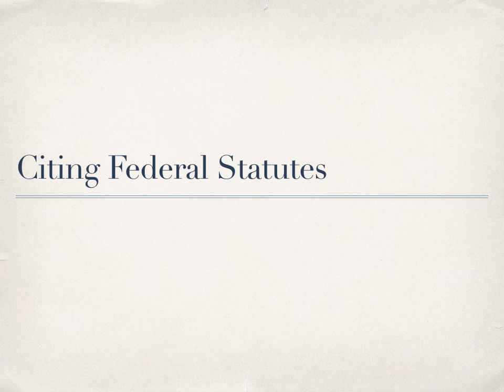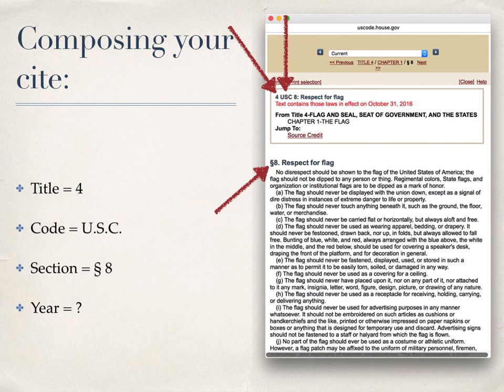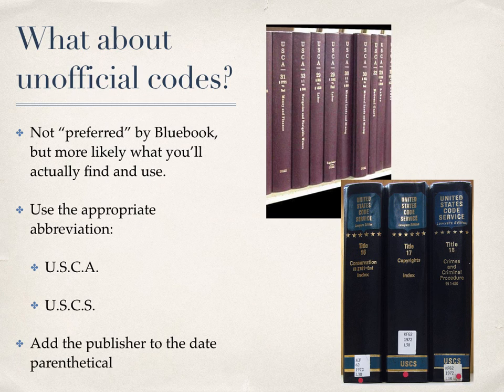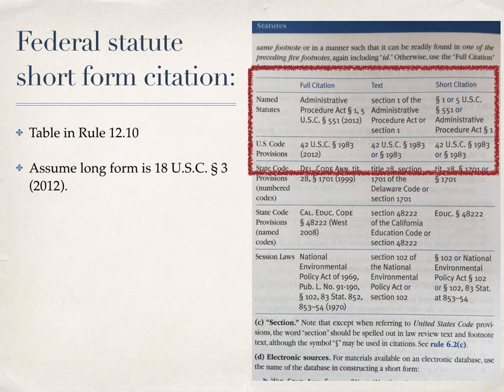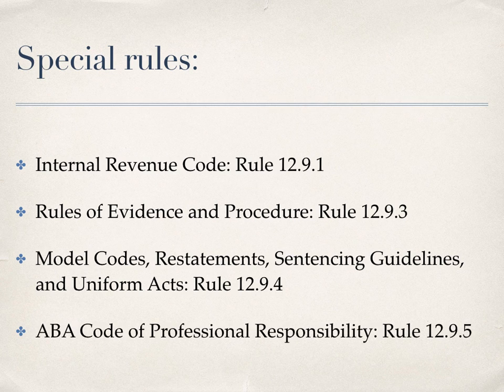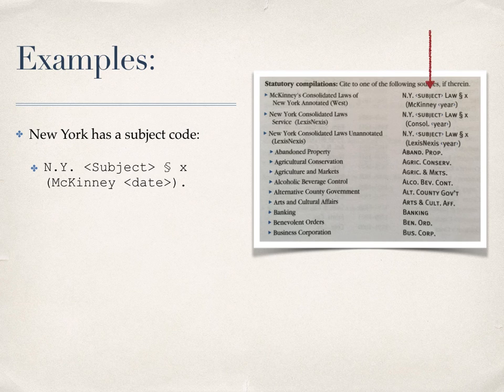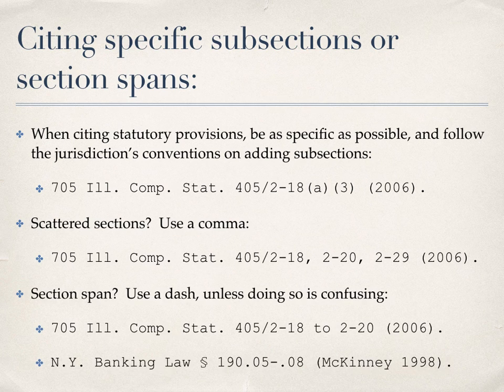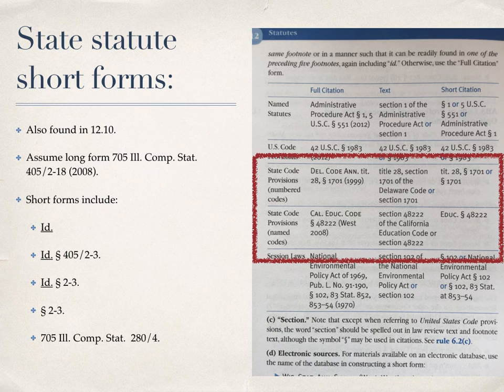Citing Statutes 20th Edition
Citing Statutes